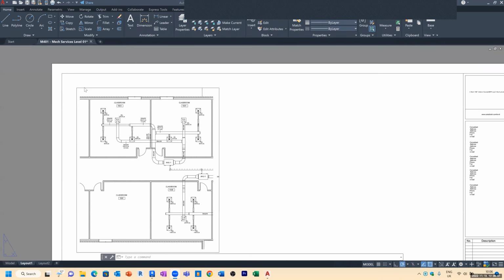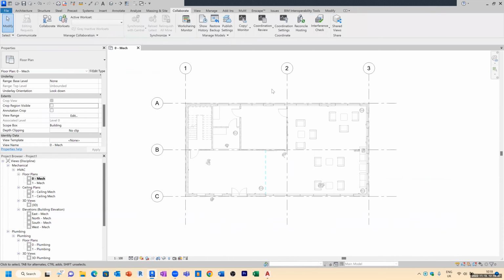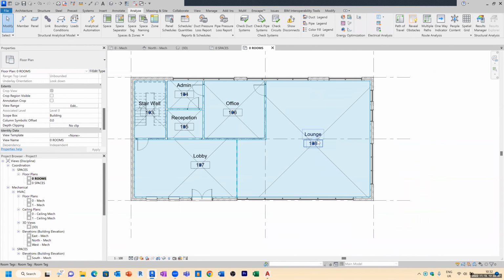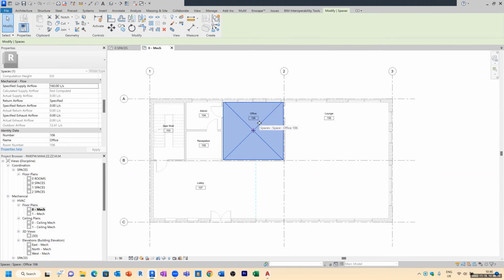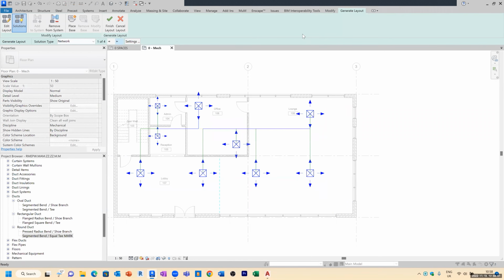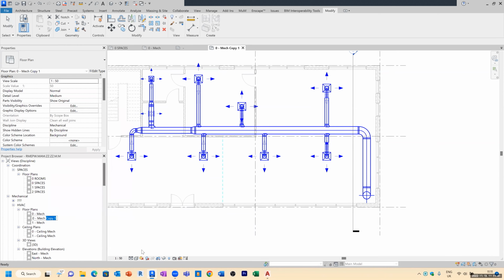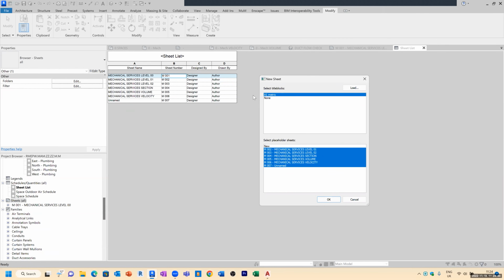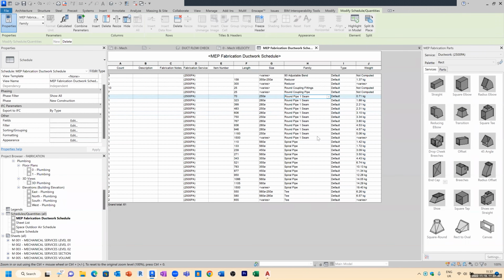Using Autodesk Revit for MEP Design Webinar Recording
Although Revit has been around for a number of years now, having it configured, customised and in turn used properly always seems to be an area we are supporting our customers on well after it has been purchased. In our one-hour webinar, we showed you exactly what the benefits are over more traditional 2D workflows and in turn how the programme can drive efficiencies across your workflow. From the automated placement of fittings to a much wider library of standard components and even producing fabrication level drawings.